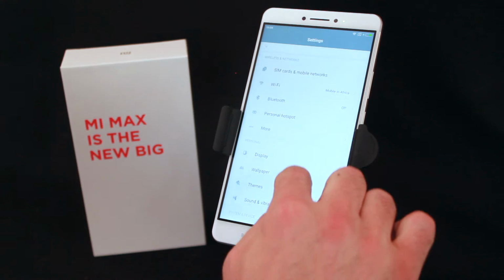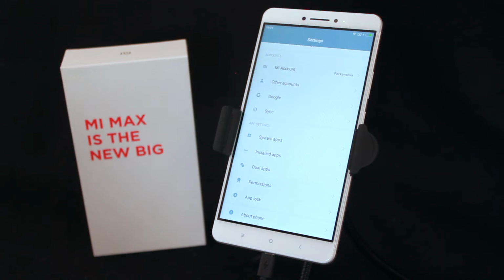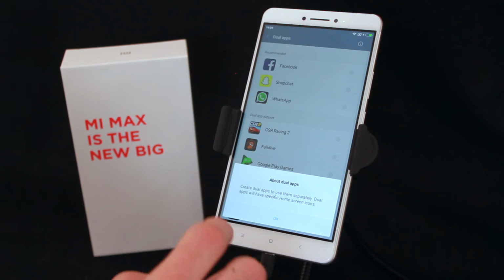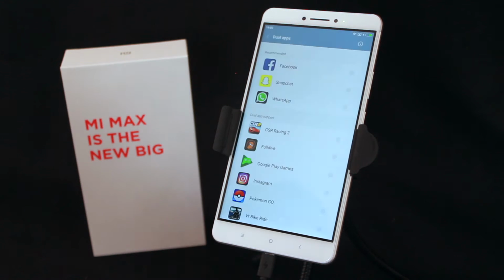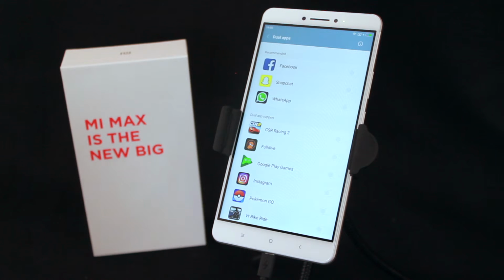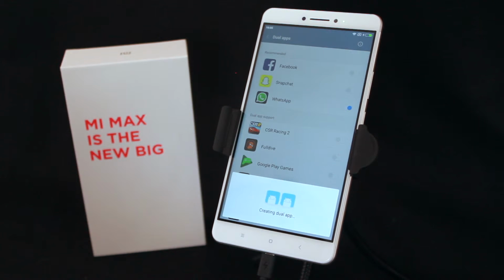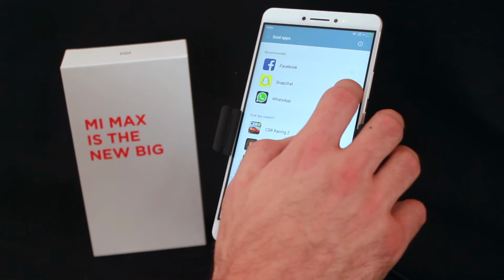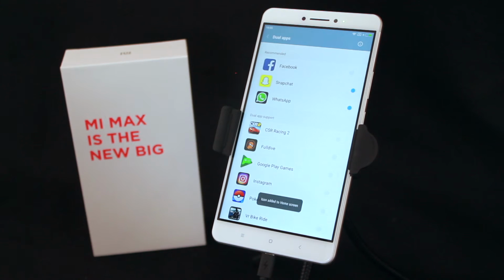MIUI 8 Tips & Tricks - Dual Apps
Dual apps is a very nifty feature that lets you have two copies of any app running on your smartphone - like two WhatsApp profiles. This essentially means you can run two separate WhatsApp accounts from one smartphone.

MIUI 8 Global Stable ROM Supported Devices
Redmi 2, Redmi 2 Pro, Redmi Note 3, Redmi Note 2, Redmi 3, Redmi 3S, Mi 4, Mi 5, Mi Max

P.S: Know a MIUI tip or trick that you think we should post about?